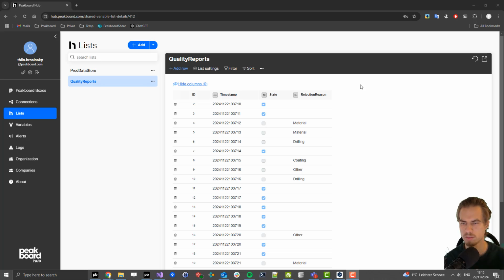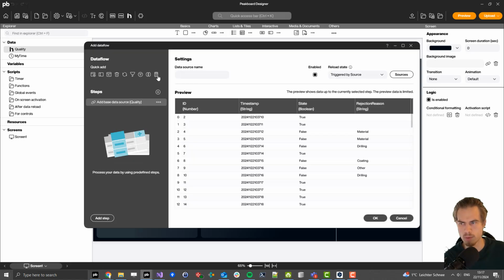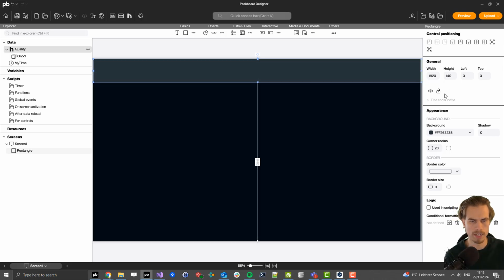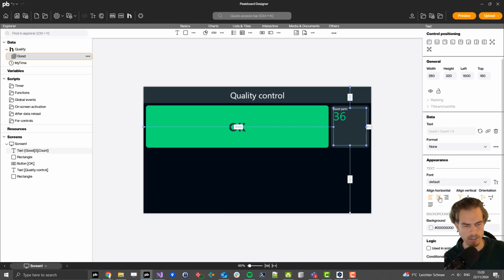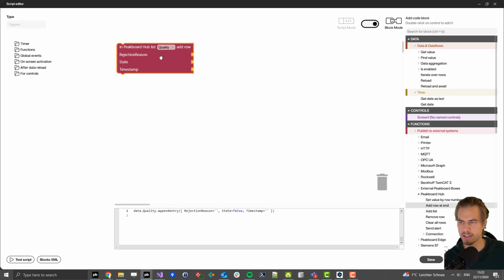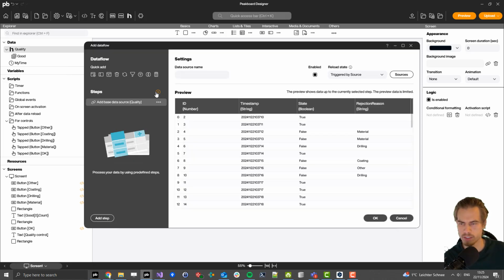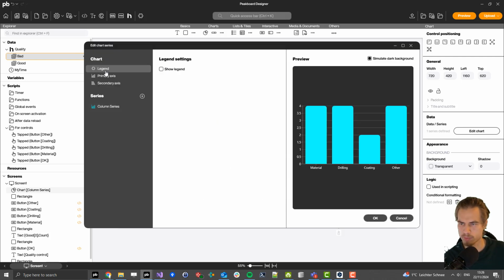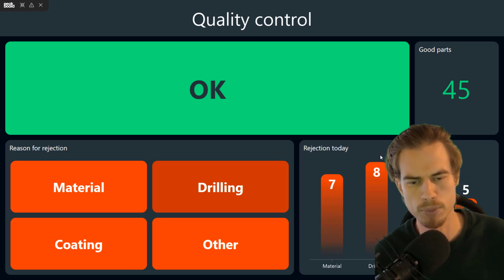Quick and Easy Setup of Digital Production Data Acquisition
In this tutorial, we will show you how easy it is to create an operational data terminal for your production staff using Peakboard. You will learn how to capture real-time data directly from machines and workstations, optimize processes, and design a user-friendly interface for operational data collection. Step by step, you will discover how to combine data from various sources and visually prepare it – all without complicated coding.

👉 Click here for the Template:

Get started!